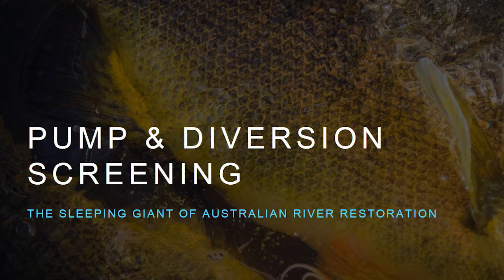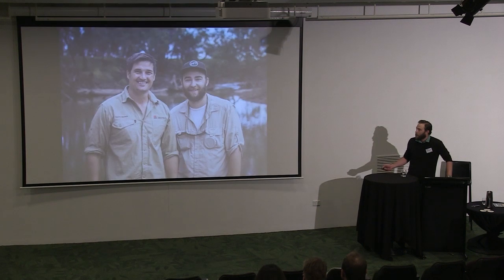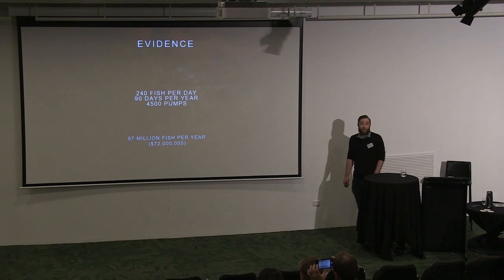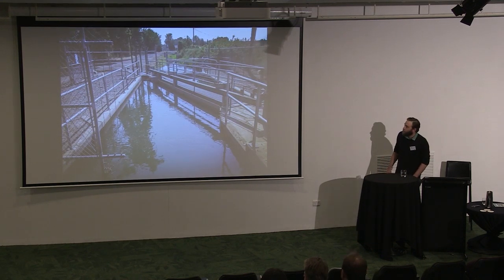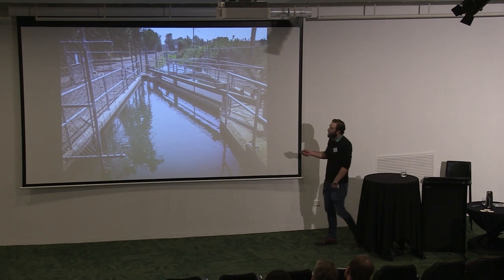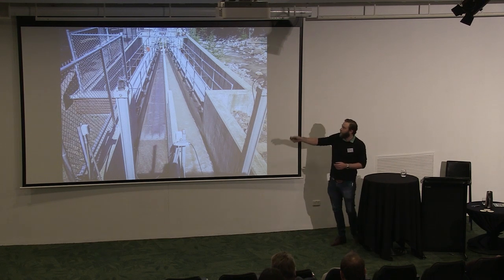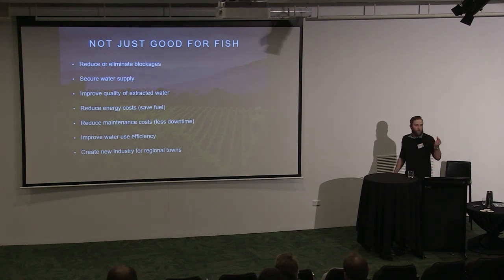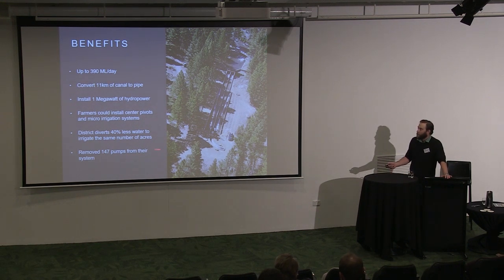NFF2017: 28 - Pump and diversion screening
Tom Rayner talks to the Murray-Darling Basin Native Fish Forum about  Pump and diversion screening: The sleeping giant of Australian river restoration. Tom talks about the major loss of fish due to pumps and irrigation offtakes. Tom shows some examples of screens for various situations and talks about how screening in Australia is well behind what is happening in the United States. Tom proposes that showcasing the technology will demonstrate to farmers and managers that screening works, and is of both economic and ecological benefit.